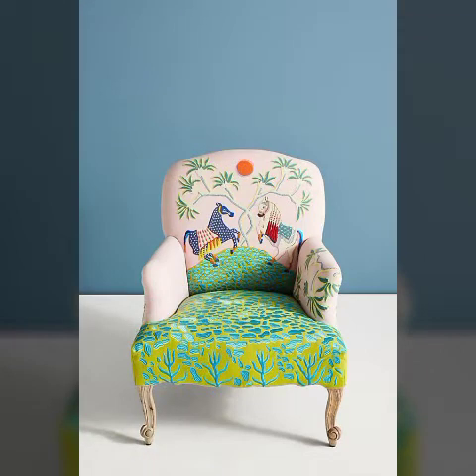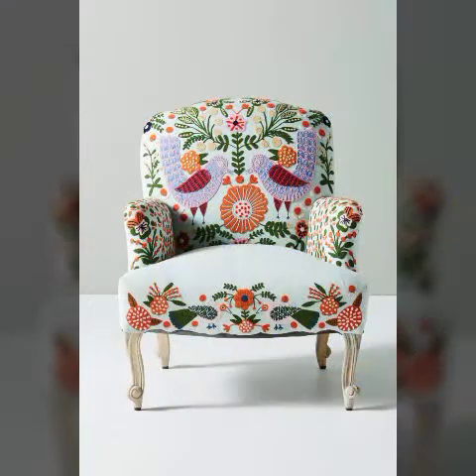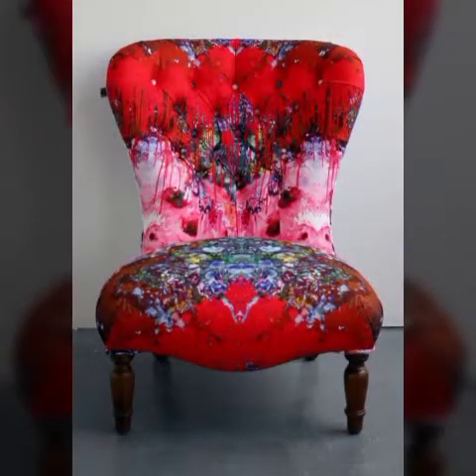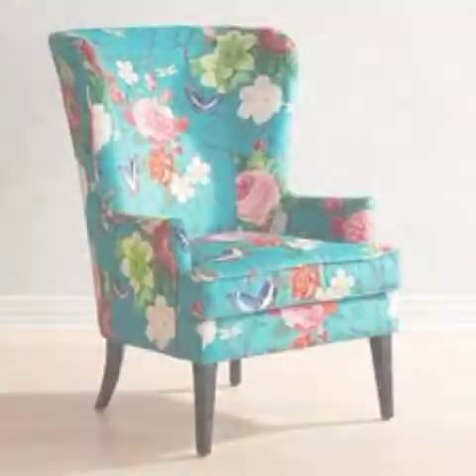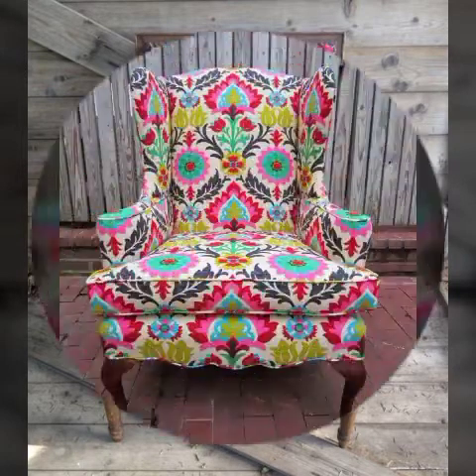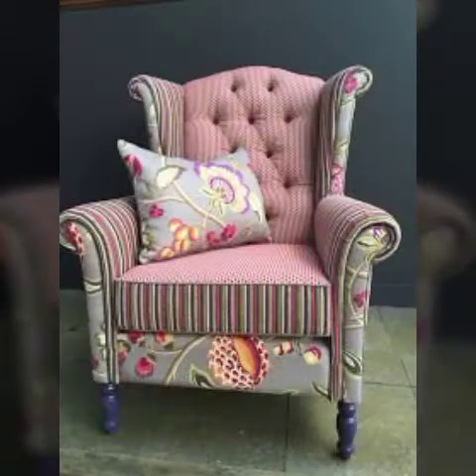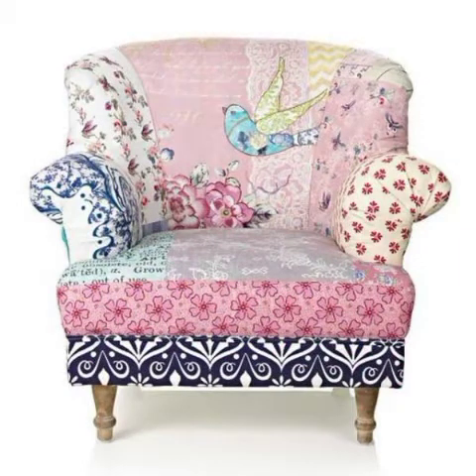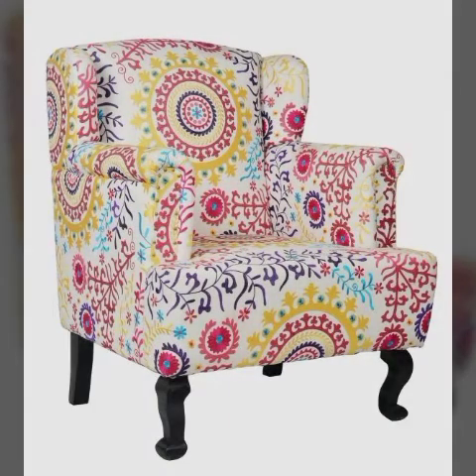Beautiful cross stitch chair Craft Ideas For Home Decoration ideas2022